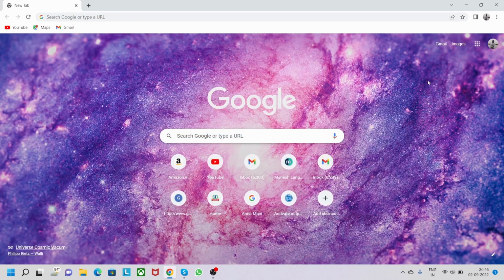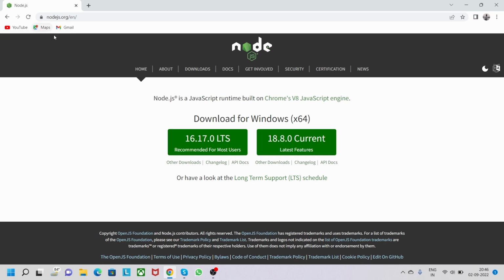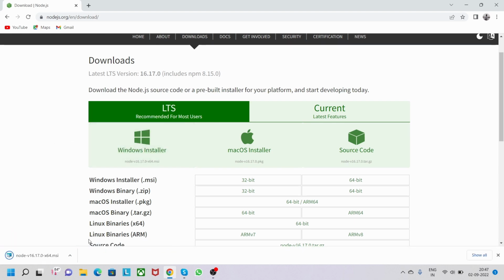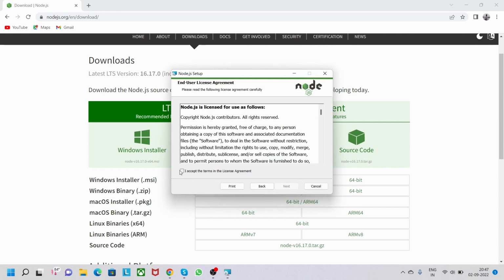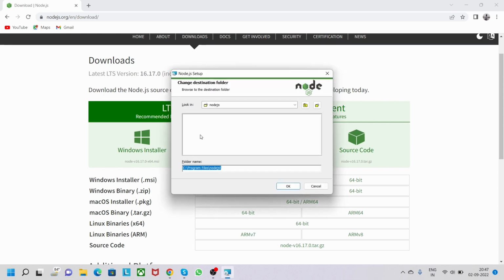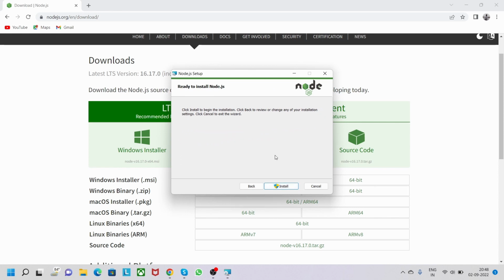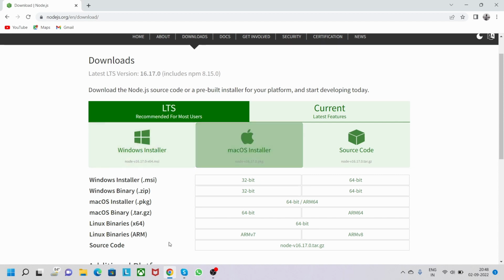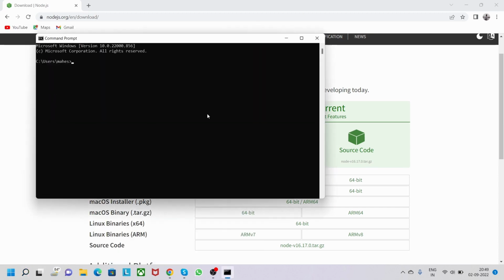How to install node.js in windows 11 operating system | node.js 2022